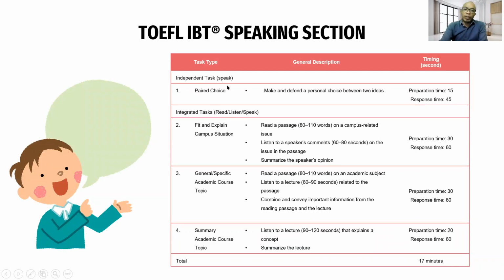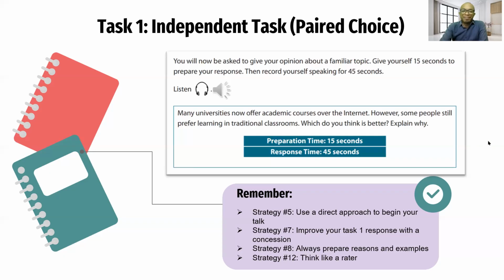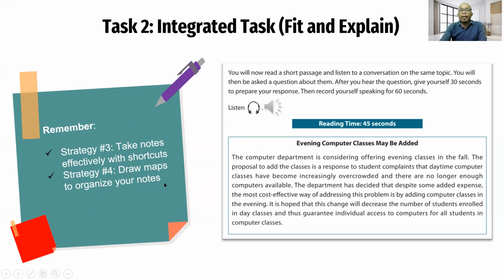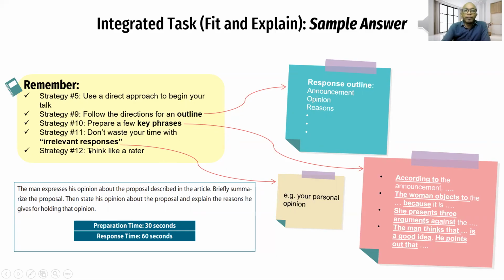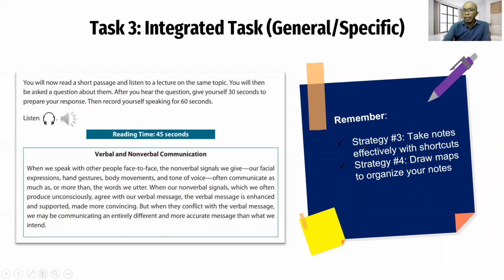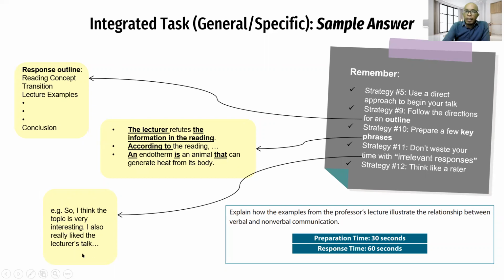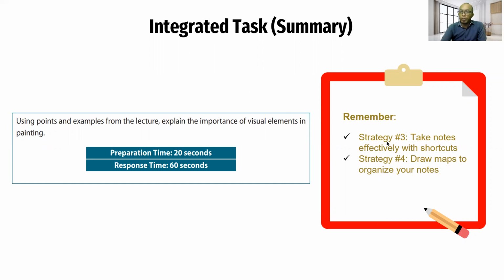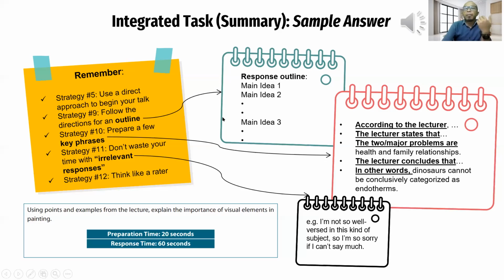Video 7 Speaking Sample Test and Explanation